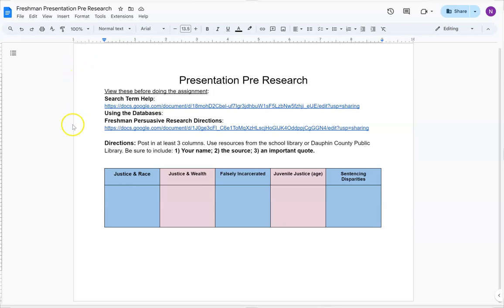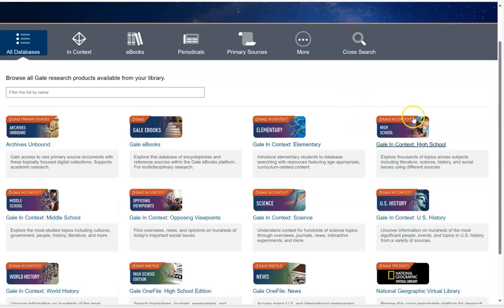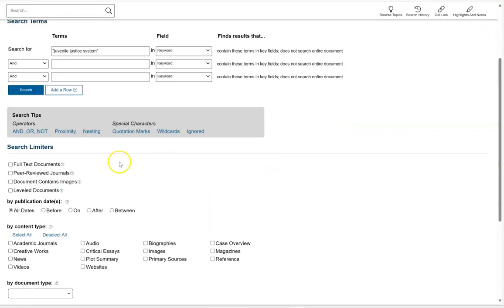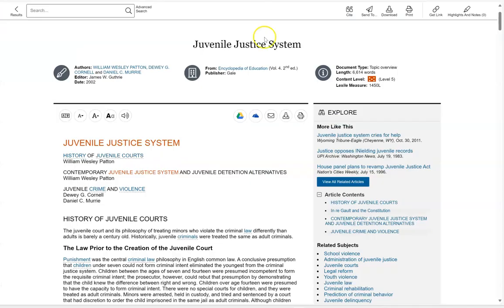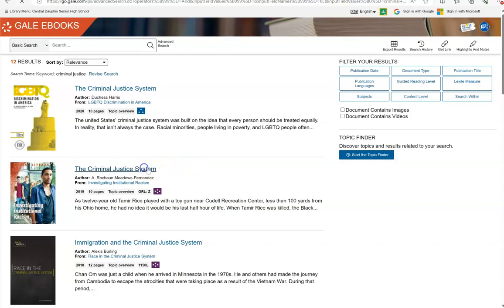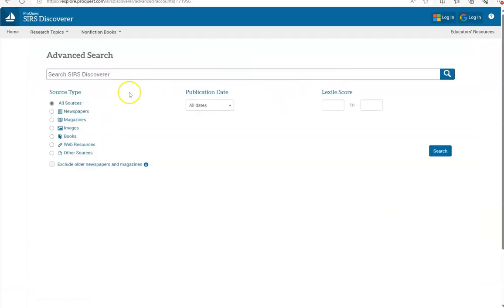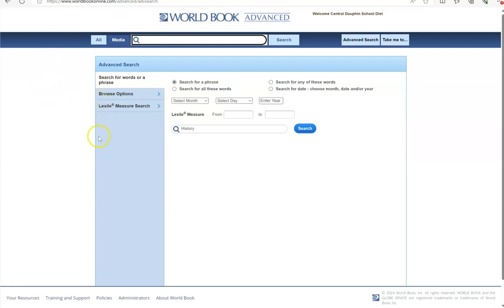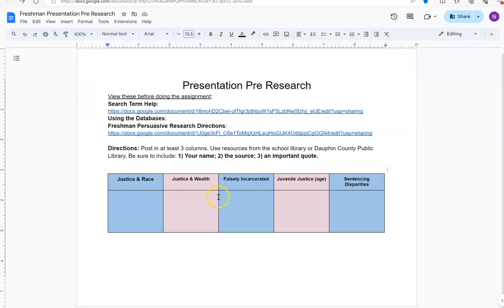Using Databases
Students can learn how to use the Library Databases for Central Dauphin School District and the Dauphin County Library System to help with their project.